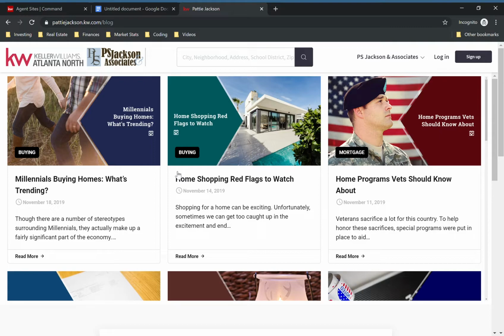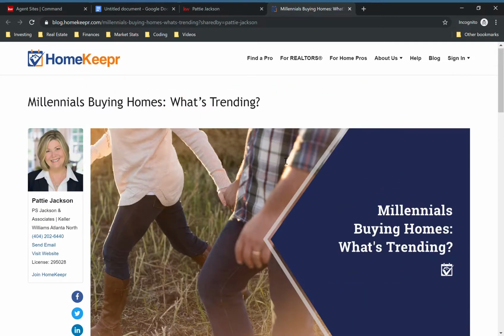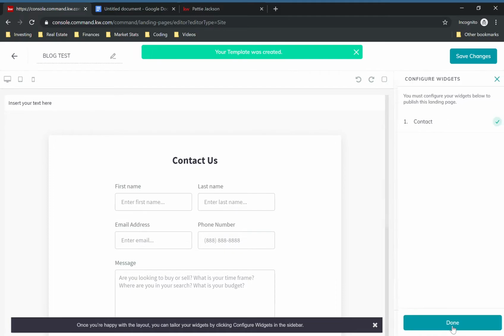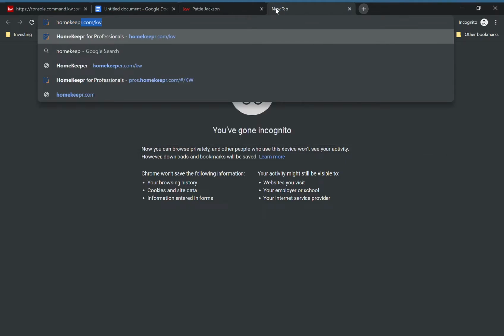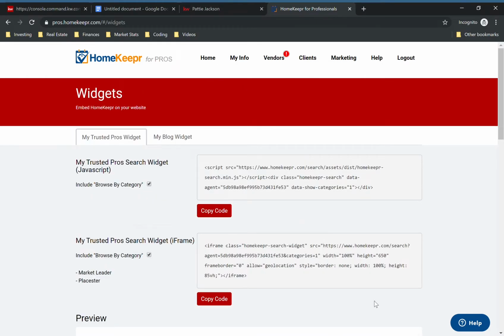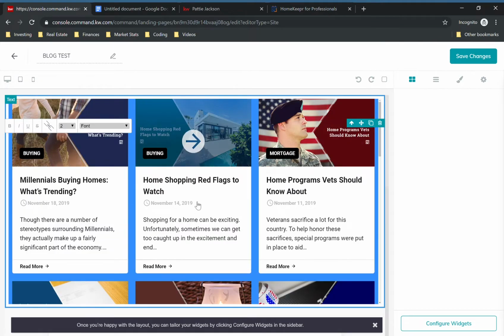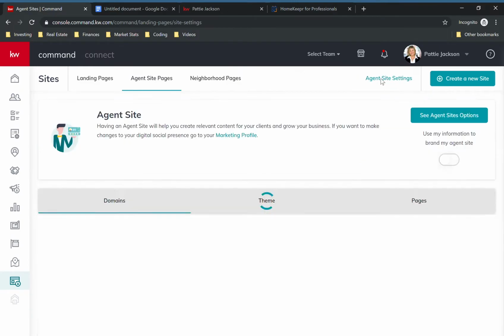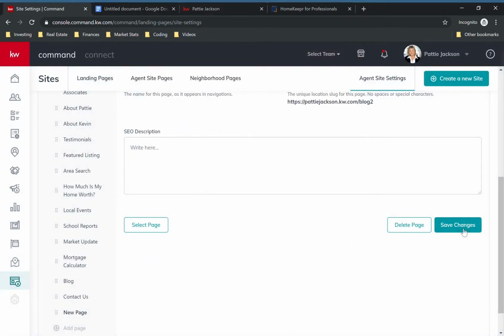How to Add a HomeKeepr Blog Page | KW Command Tutorial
Quick 4 minute tutorial showing the steps to add a homekeepr blog page to your new KW agent website